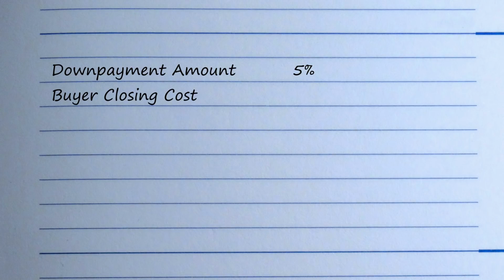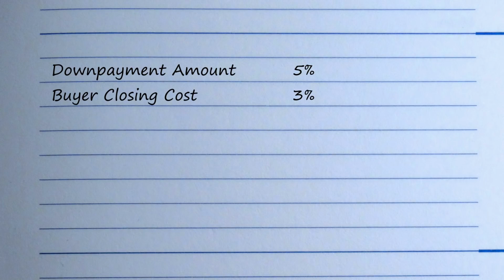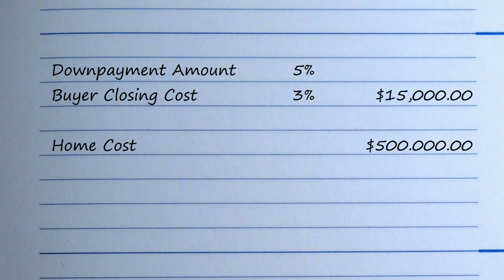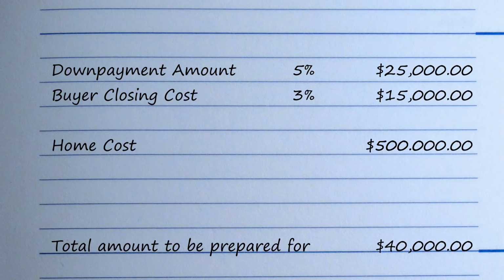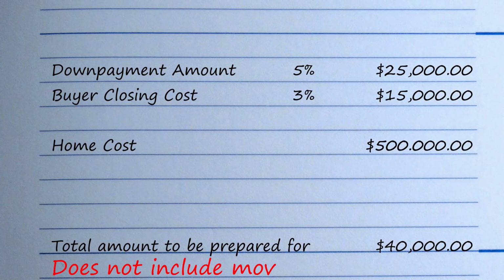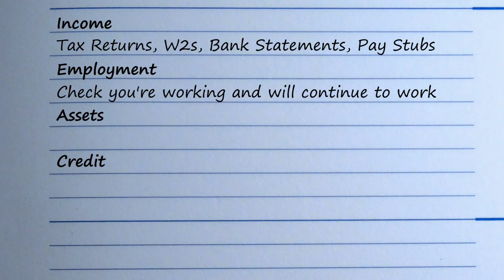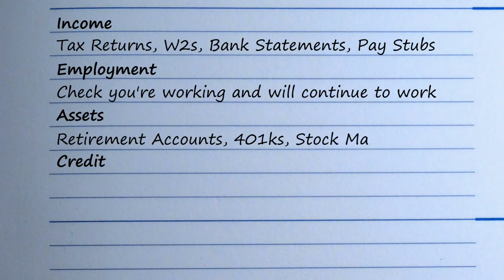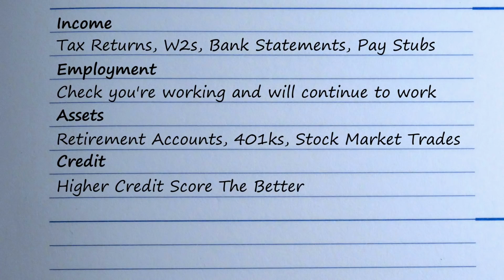How to Start Saving Money for a House!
Looking to buy your first home? Watch this video to learn how to save money, budget effectively, and create a financial plan for buying your dream house!

We all start somewhere, no matter where you are right now in your life, you can start saving for your new home with an easy to follow 5 step financial plan to buy a house!

What you'll learn:
1.  How to start saving for a house!
2.  What is the fastest way to save money for a house!
3.  Financial goals to buy a house!

Join us live every Wednesday at 11am PST.  See you soon!

NOTE:  To adjust video speed for your listening/ viewing pleasure, please use the settings icon on the bottom right of your screen.  It looks like a gear.  =)

Timeline:
Here's a few helpful ways to save money and how to save money for house when you're ready to buy a house!
0:00 - Intro
0:49 - Examine Your Financial Situation & Goals!
2:26 - Put Together & Plan Out Your Budget!
4:38 - Get Your Financial Documents Ready!
6:09 - Get Informed About Your Home Loan Options!
7:12 - The Fun Part... Get Ready to Buy Your New Home!

Share your favorite part of this video with us in the comments below.  Thank you!

Want to know more about buying a house in Las Vegas or Las Vegas real estate?  I'm happy to help.

-Your Trusted Real Estate Advisor, Andrew Finney

Andrew Finney
USMC Combat Veteran/ Trusted Real Estate Advisor
License

King Realty Group
6955 N. Durango Dr. Suite 1004

At the time of production, Andrew Finney, S.0173260, is a real estate salesperson with King Realty Group in Las Vegas, NV.

Andrew's videos are his own and do not necessarily represent the views and/ or opinions of KRG.

The purpose of Andrew's videos are to educate you and help you make sense of the real estate process.  If you have questions about home loans, real estate, taxes, financial advice, real estate law, insurance, or any other services where you live, you are advised to reach out to the appropriate professional for further counsel about your own unique situation.